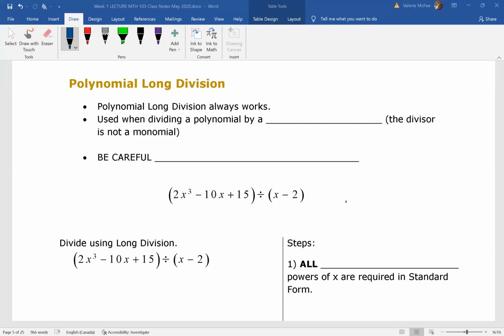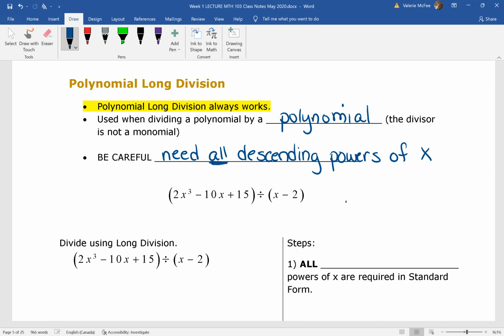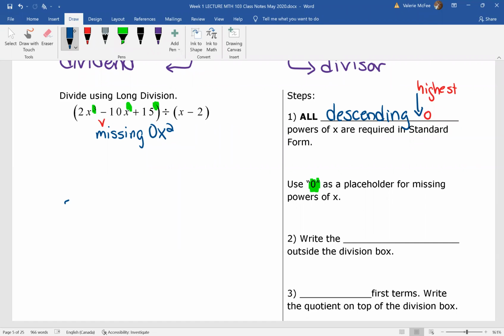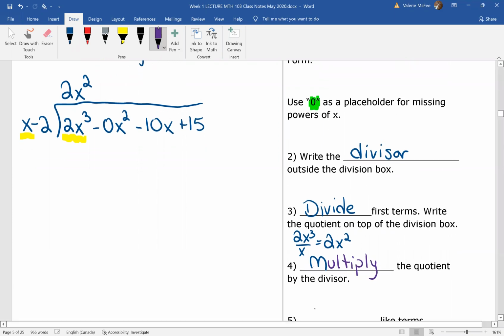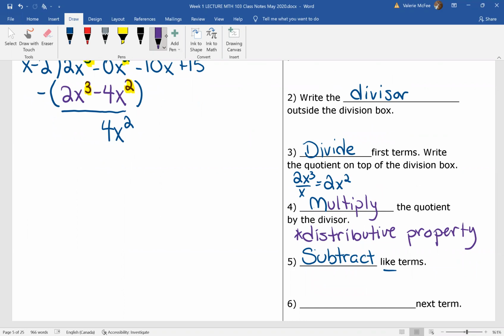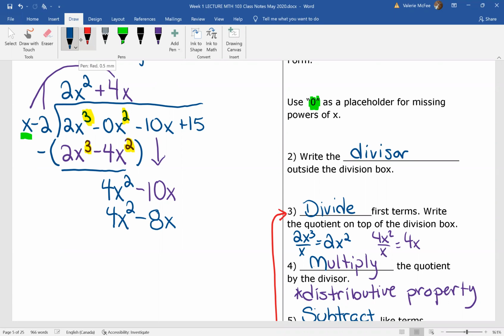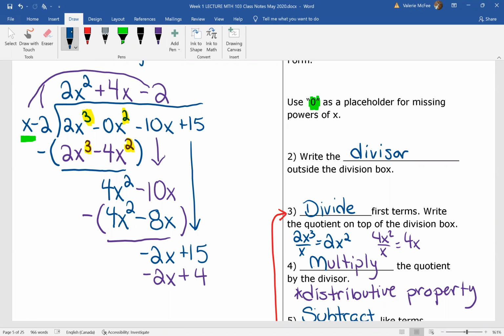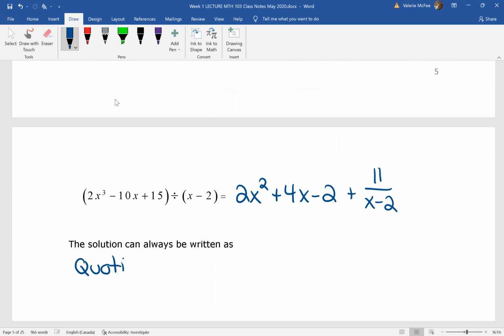1F Polynomial Long Division